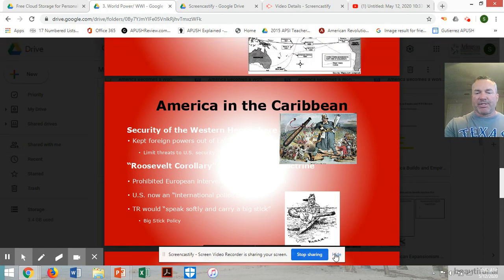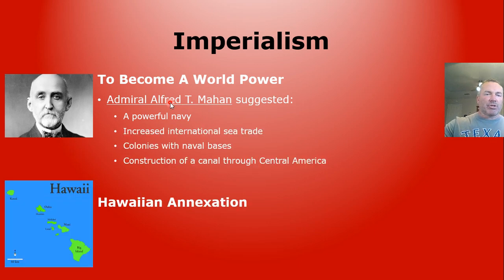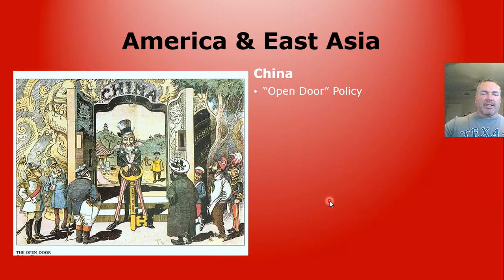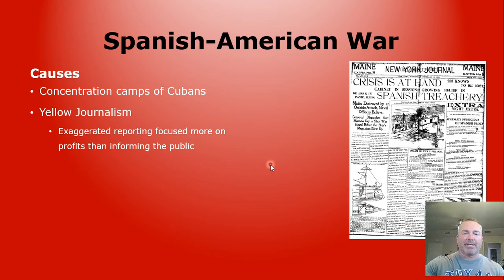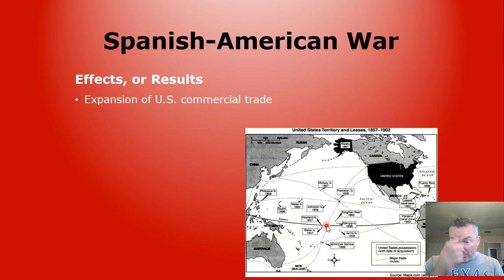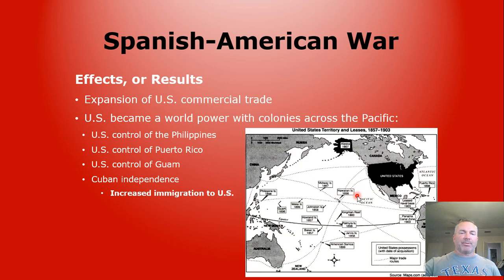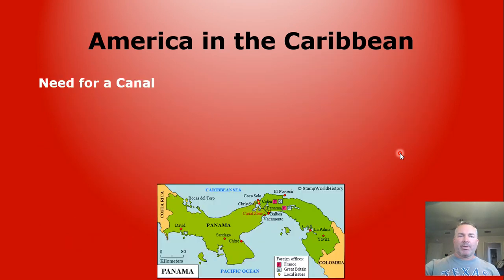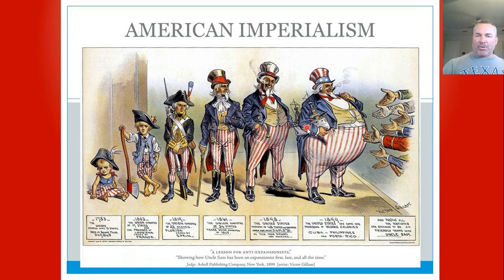Untitled: May 12, 2020 10:52 AM